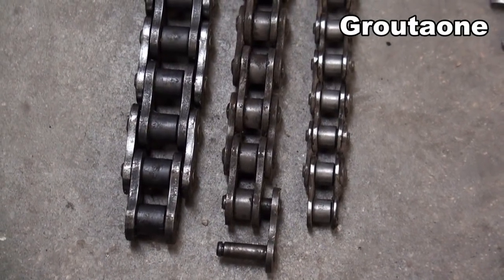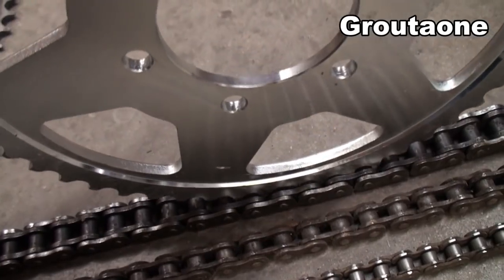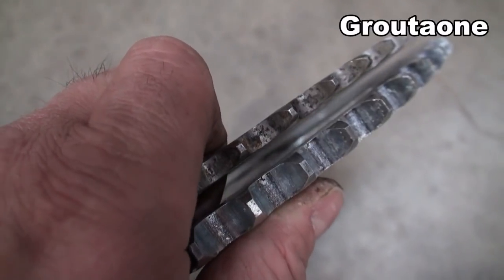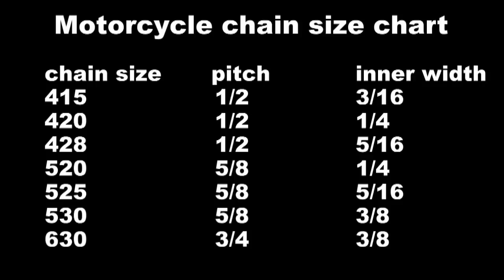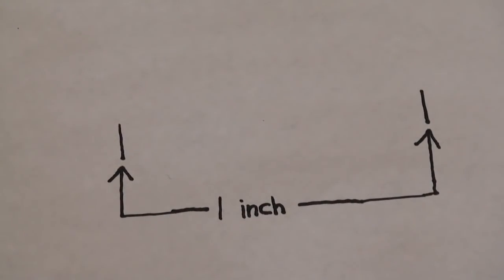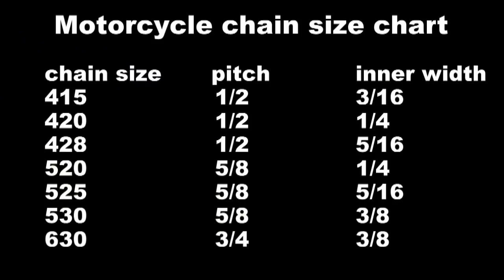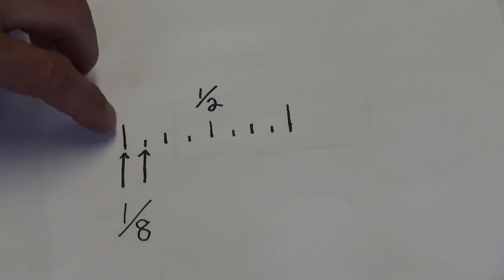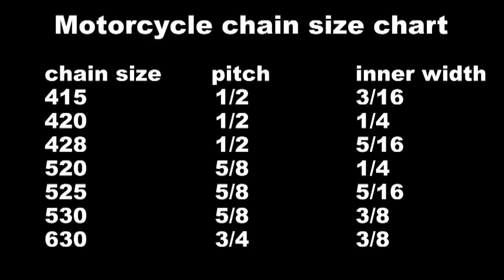Motorcycle Chain Sizes Explained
520, 630, 530, what it means